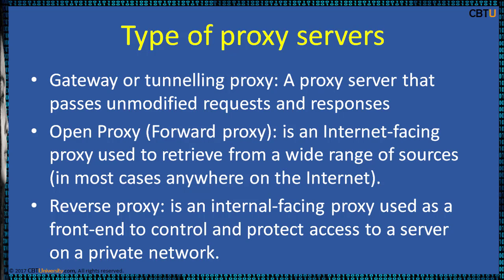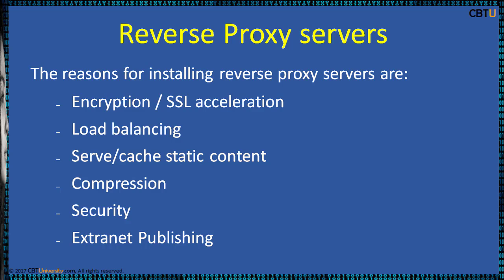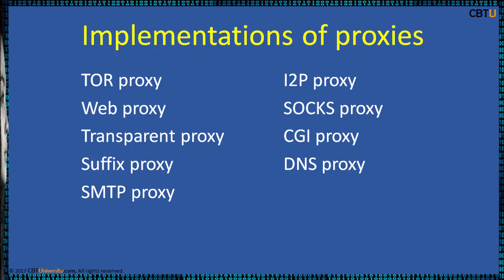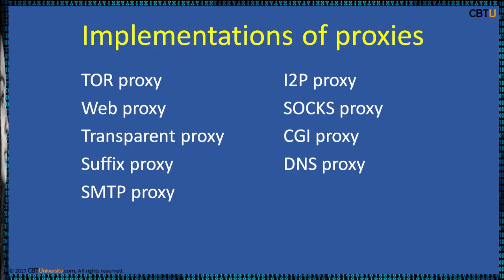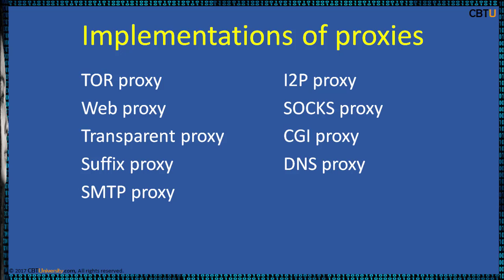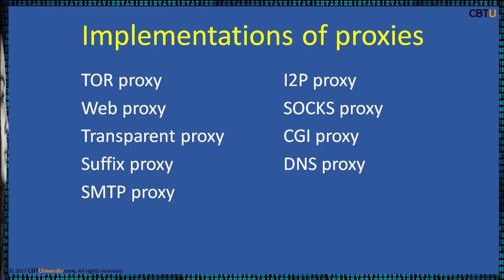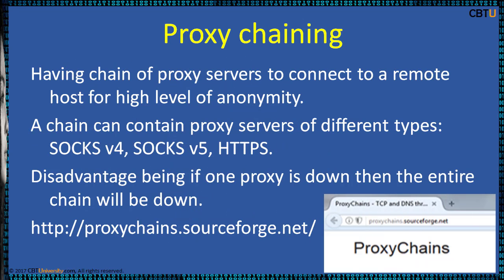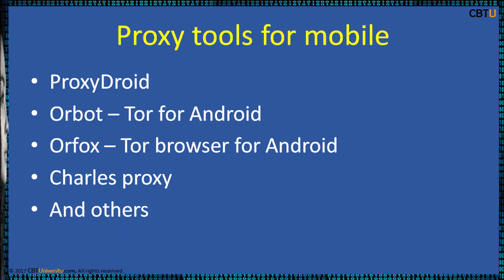3.9 Proxy Servers 1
Module 3 – Network scanning. Section 3.9: Proxy server part 1
Proxy server is a server that acts as an intermediary for requests from clients seeking resources from other hosts/servers.
Type of proxy servers:
• Gateway or tunnelling proxy: A proxy server that passes unmodified requests and responses
• Open Proxy (Forward proxy): is an Internet-facing proxy used to retrieve from a wide range of sources (in most cases anywhere on the Internet).
• Reverse proxy: is an internal-facing proxy used as a front-end to control and protect access to a server on a private network.
The reasons for installing reverse proxy servers are:
– Encryption / SSL acceleration
– Load balancing
– Serve/cache static content
– Compression
– Security
– Extranet Publishing
– TOR proxy   I2P proxy
– Web proxy   SOCKS proxy
– Transparent proxy  CGI proxy
– Suffix proxy   DNS proxy
– SMTP proxy
– Hidester  Hide.me  Whoer
– Kproxy   VPNBook   webproxy
– Ultrasurf  Megaproxy  Freegate
– SAfeIP   Tor   WinGate
– Psiphon  I2P   VPNBook
– Anonymouse  Toolur   HideMyAss
– FreeProxy  Squid   etc.
Logging and eavesdropping

• Proxies can be installed in order to eavesdrop upon the data-flow between client machines and the web.
• All content sent or accessed – including passwords submitted and cookies used – can be captured and analyzed by the proxy operator.
• Passwords to online services should always be exchanged over a secured connection, such as SSL.
Proxy tools for mobile
• ProxyDroid
• Orbot – Tor for Android
• Orfox – Tor browser for Android
• Charles proxy
• And others